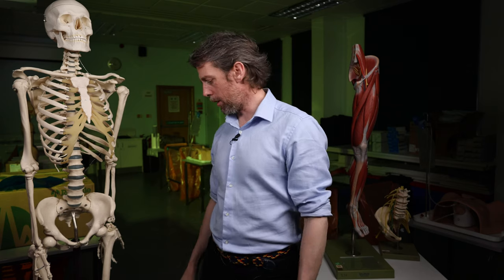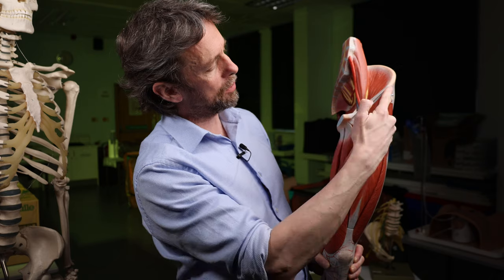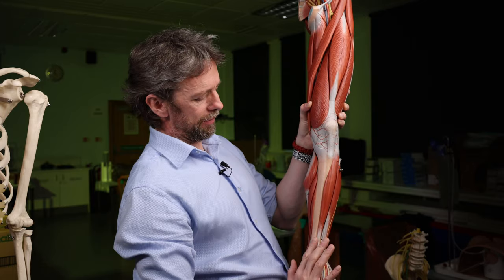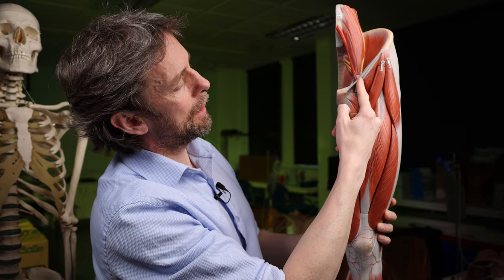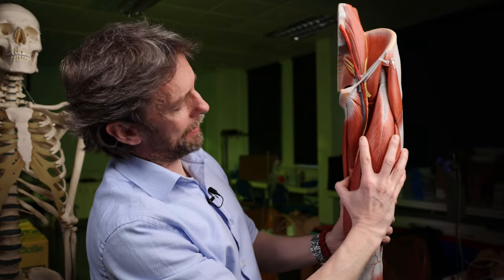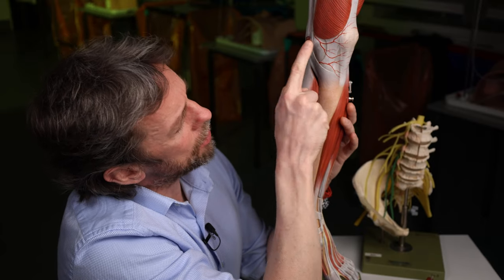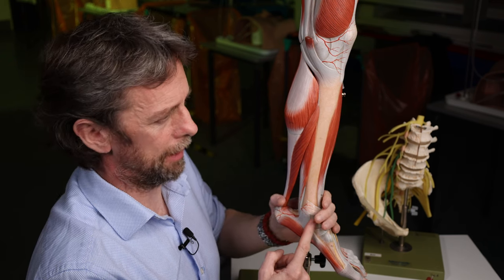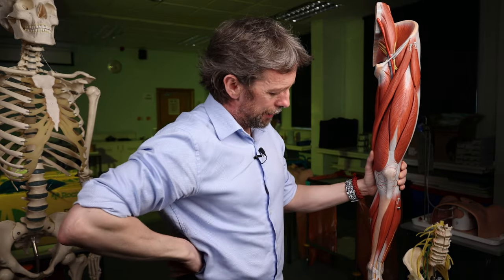Femoral nerve anatomy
The anatomy of the femoral nerve, from lumbar plexus to the muscles and skin that it supplies.